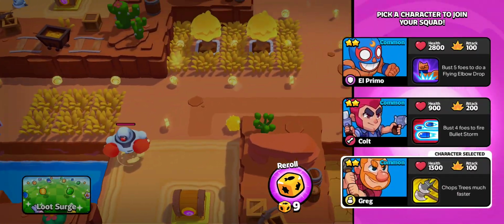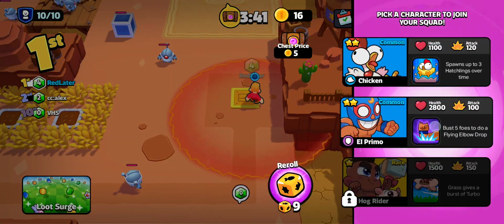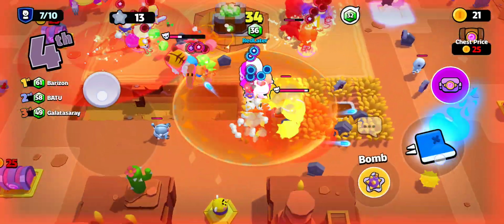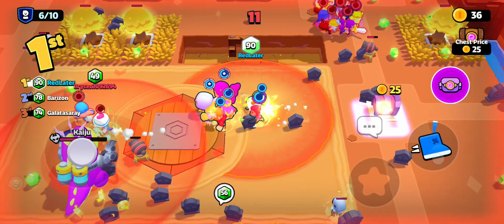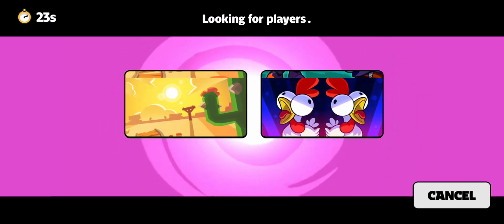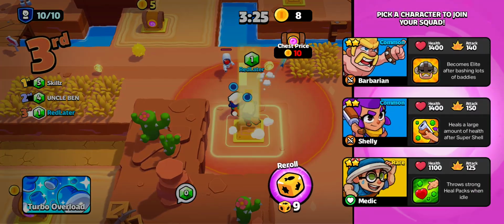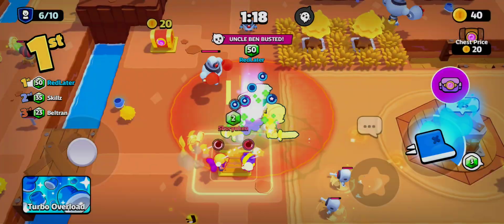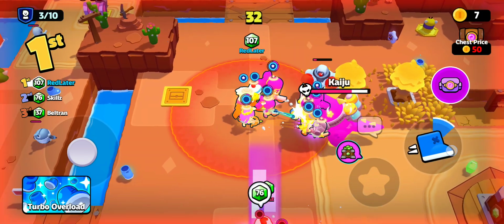X2 First Place Finishes!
I finished 2 matches in first place!

How are you enjoying Squadbusters?